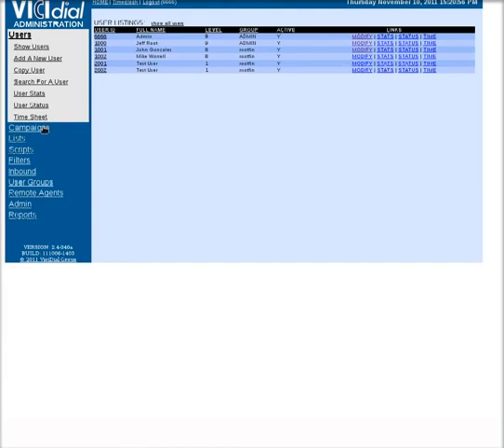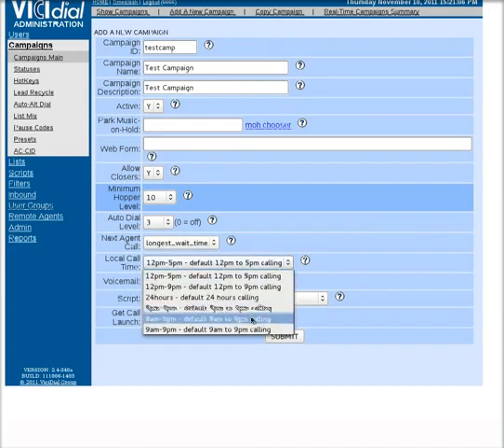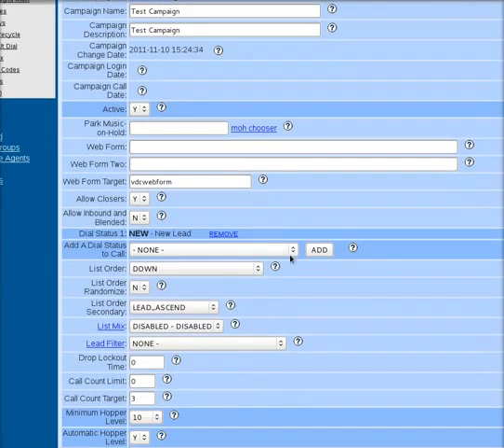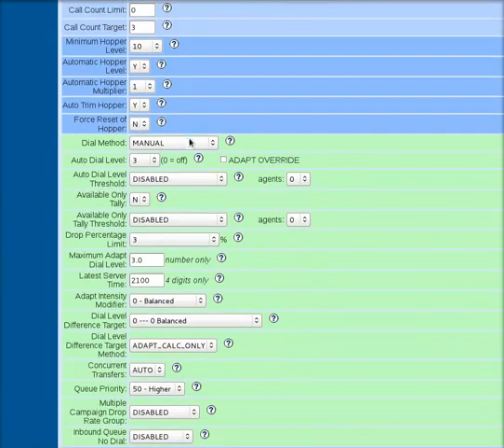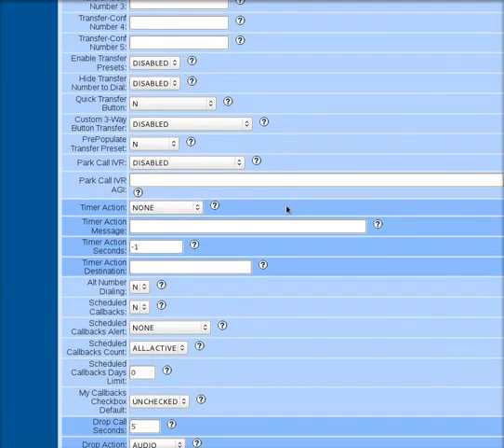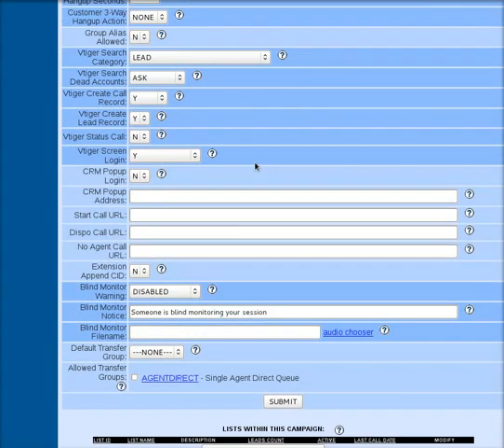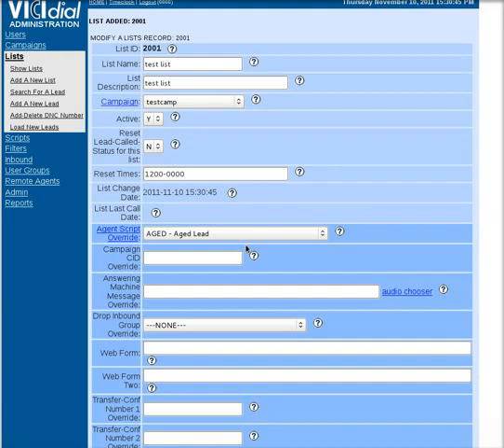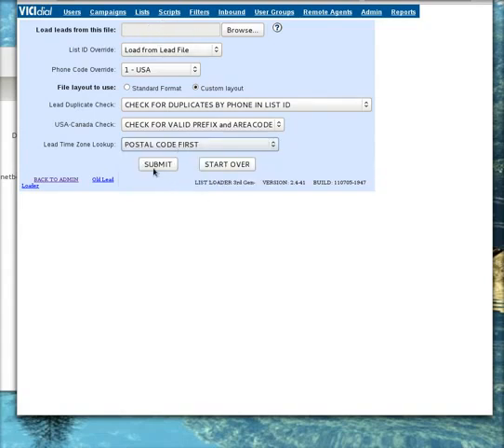Goautodial Open Source Web Based Predictive Dialer Carrier Sample Configuration Goautodial Open Source Predictive Dialer 3